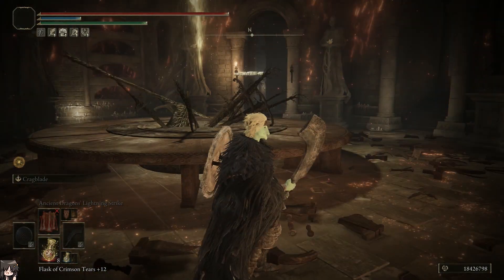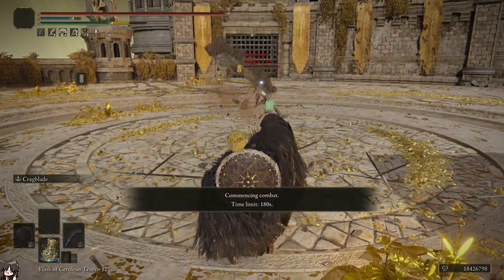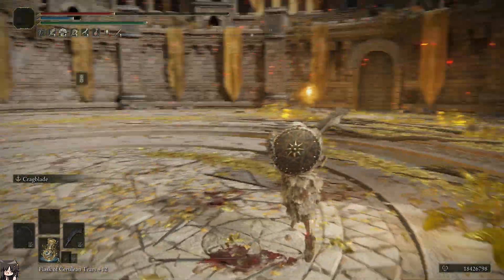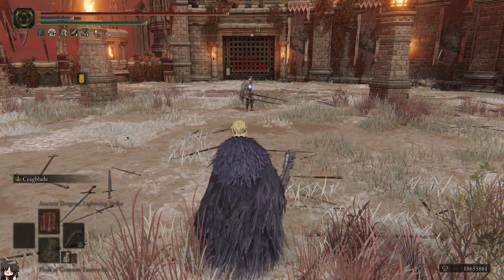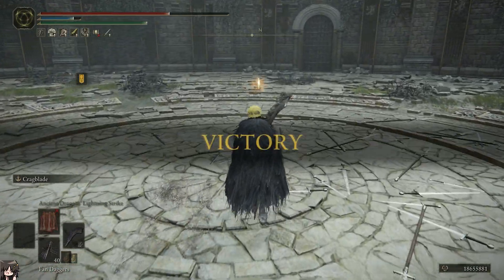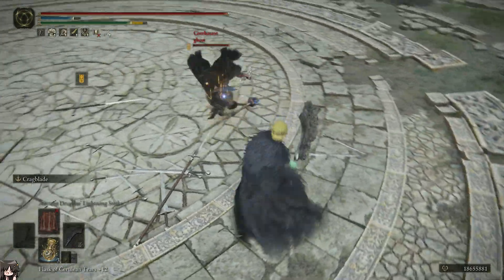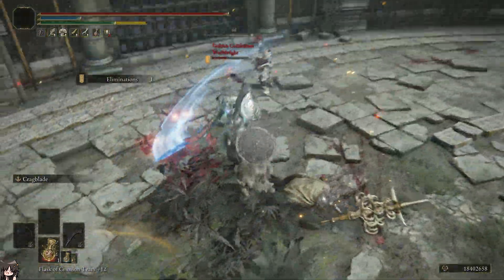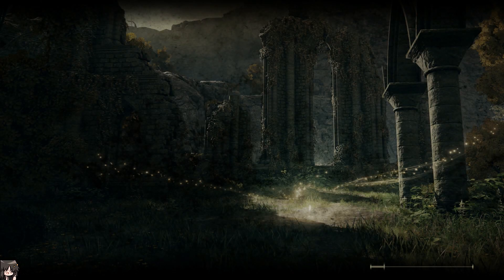One Of The Most Unique Heavy Attacks DESTROYS In The Colosseum!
Easily one of the best if you can manage to catch people off guard
Catch Me Live On Stream -